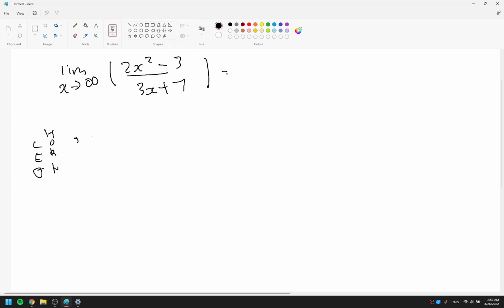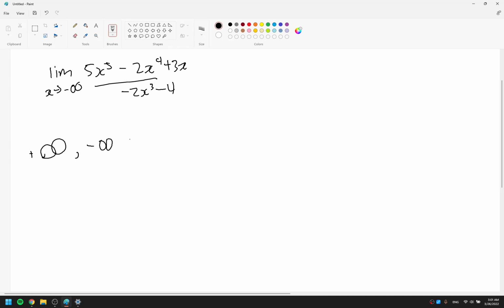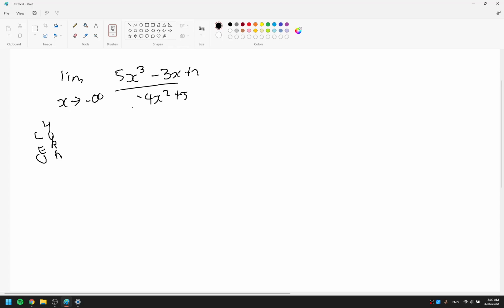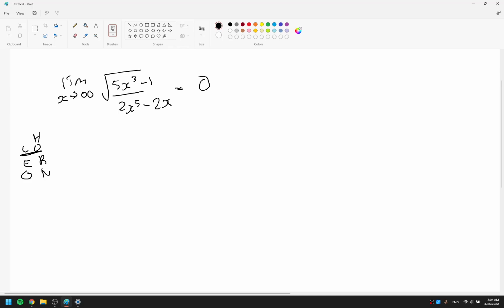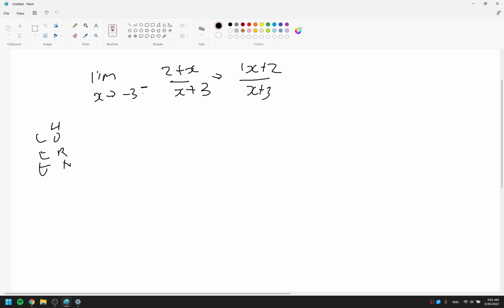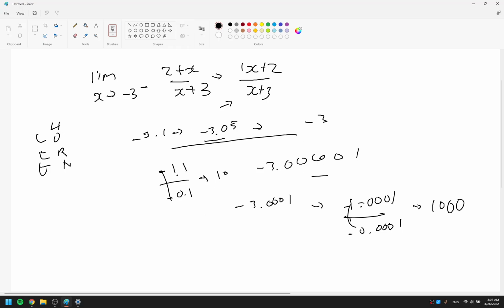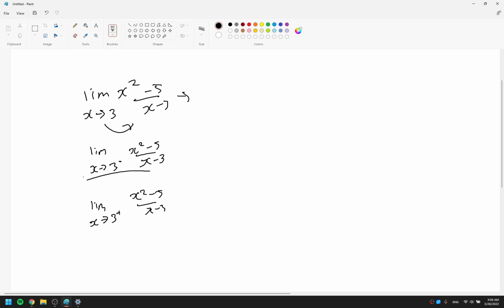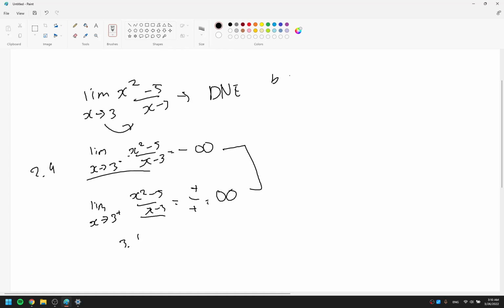precalc unit 13 day 5 infinity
jajajaja